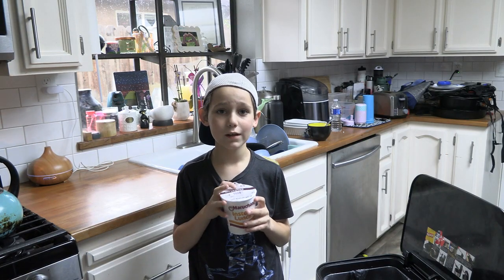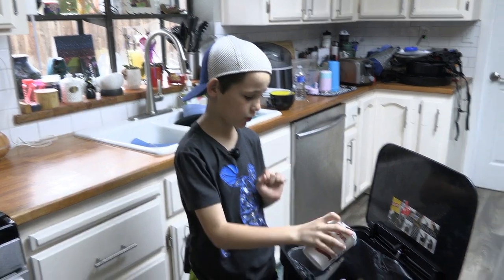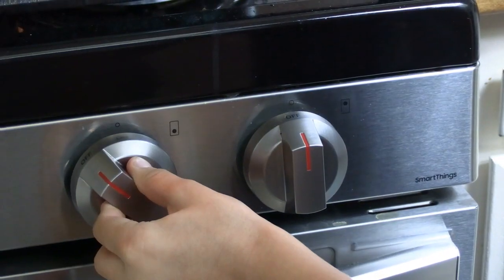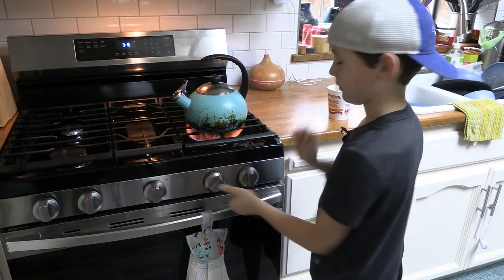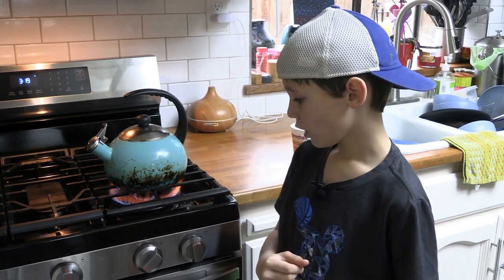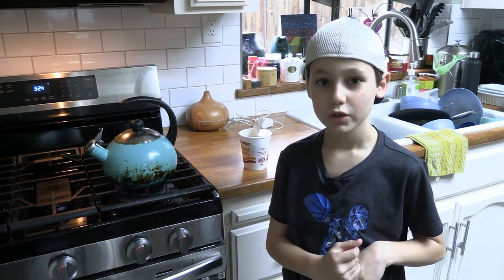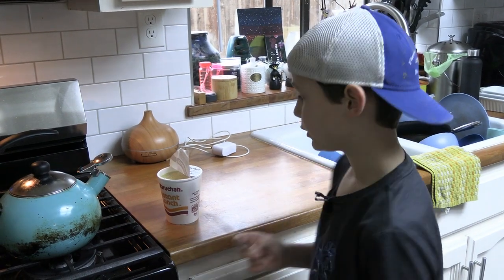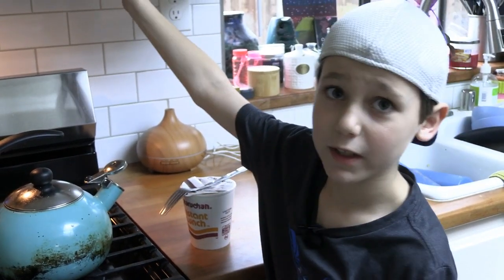How to Make Cup of Noodles (SEVA Entry 2023 - K-3 Instructional)